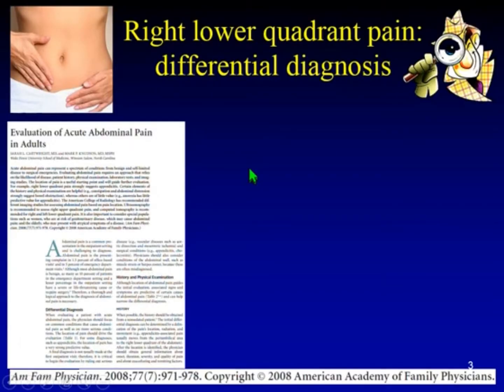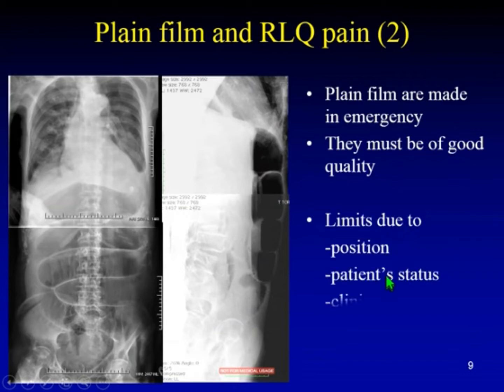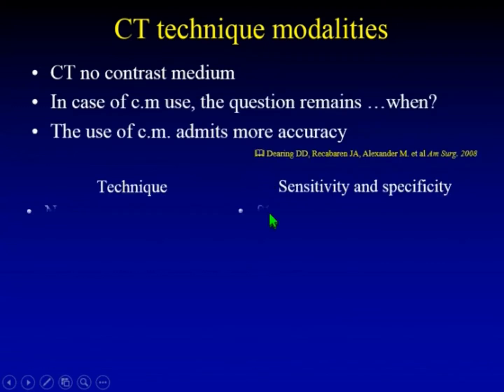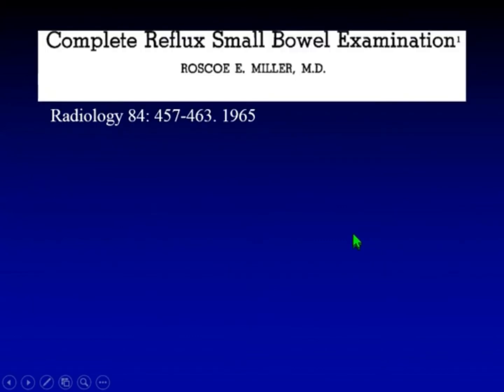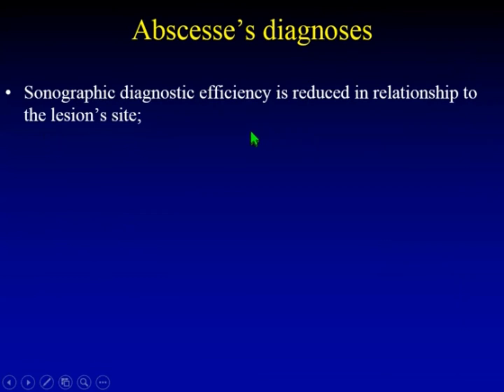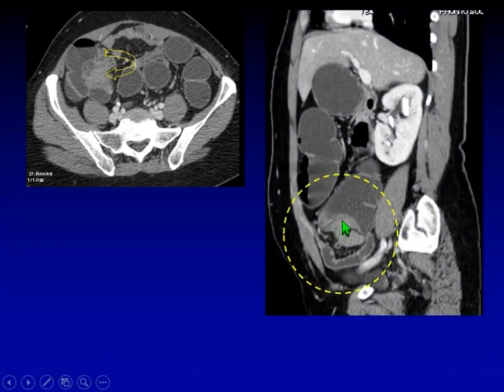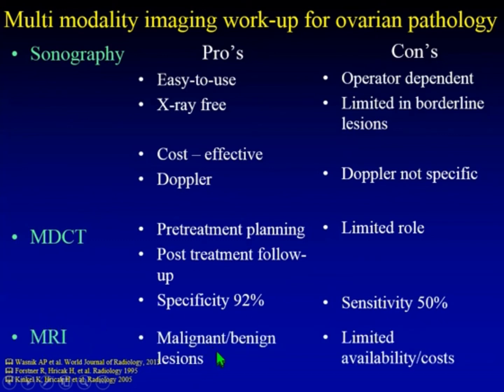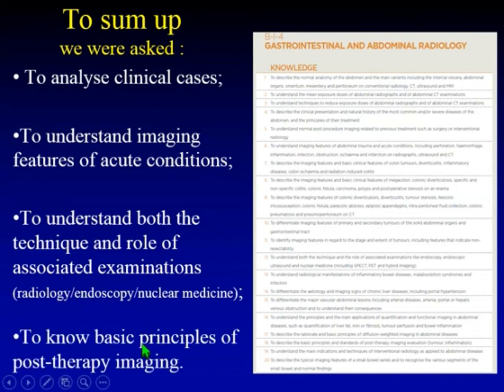Right Lower Quadrant Pain..Imaging Diagnosis..USG,CT Imaging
Right lower quadrant pain imaging diagnosis